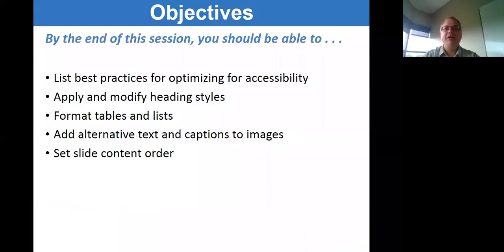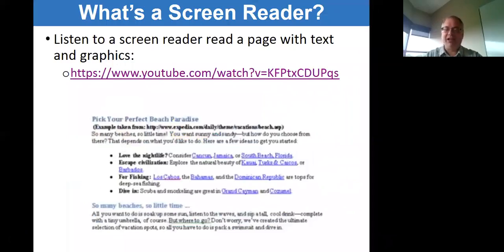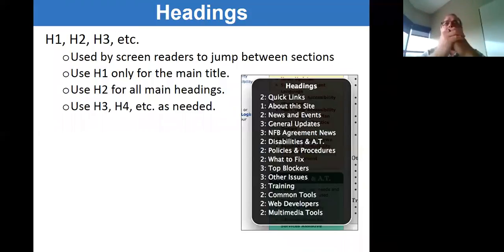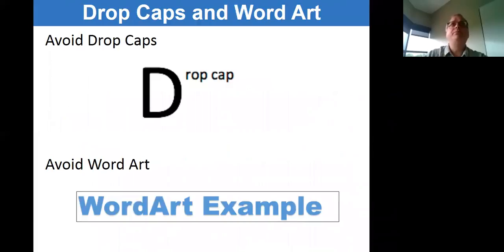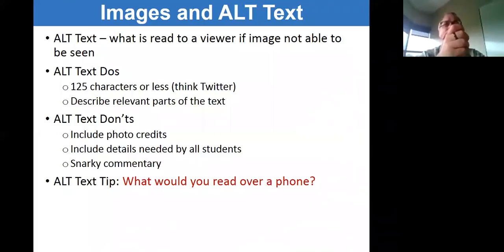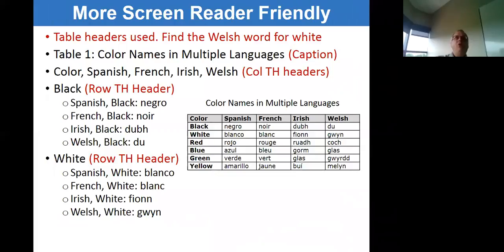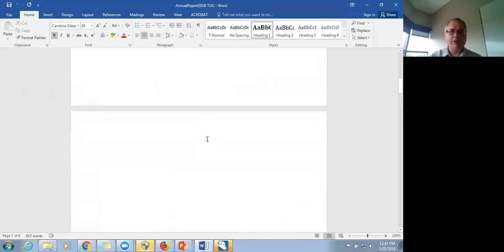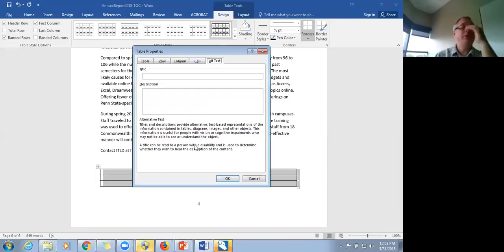Accessibility: Optimizing Word and PowerPoint Files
Brett Bixler guest speaker for Food for Thought Session- Presented by John A. Dutton e-Education Institute - Penn State University